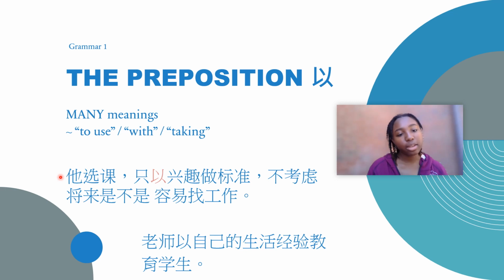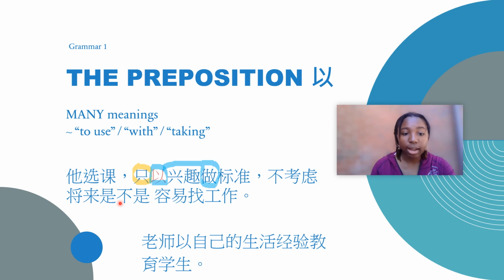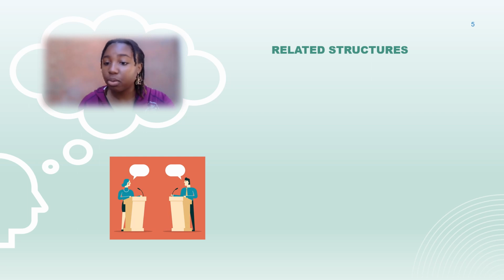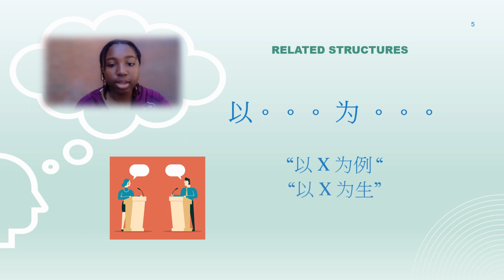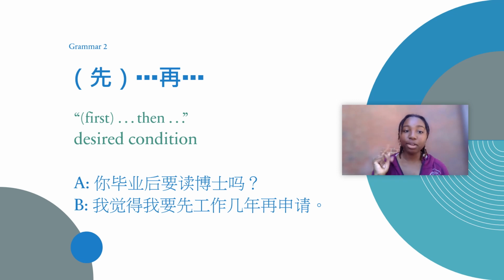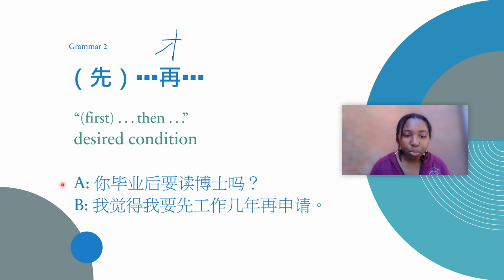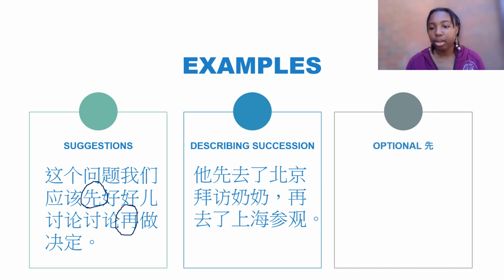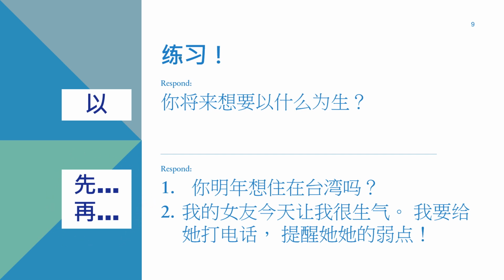CHNF 202 Tutoring Lesson 11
大家好！ - Hello, everyone!

It‘s your favorite Chinese tutor, Bei Ou Liu (Olivia), diving into Chinese 202 with you all! Today we look at lesson 11: 中国的节日. This time, we'll look at the preposition 以, and the structure 先... 再. We'll end with some practice questions for review!

These are recorded for my Chinese Flagship Level 2 students at Western Kentucky University, who fight for their lives daily in an immersive fast-paced language program. At the end of their 4th semester, they have gone over what most Chinese programs finish in a 4 year program!

This online course will follow the vocabulary, grammar and exercises within the Cheng & Tsui Integrated Chinese Level 4 4th Edition textbook.

(Note: This is not an immediate continuation of my first tutoring series for 102. However, any and all can learn given an intermediate listening level.)

Happy Learning!
下次见~